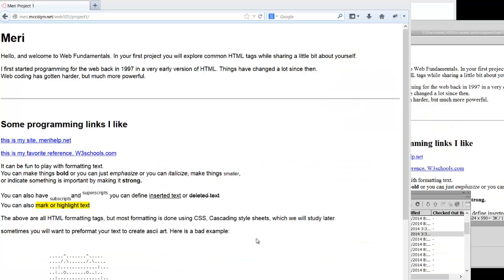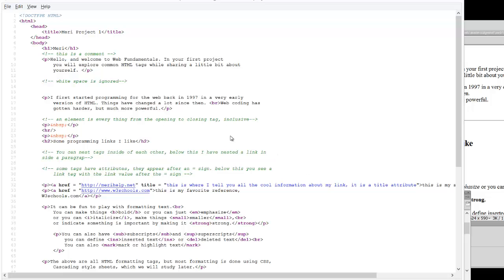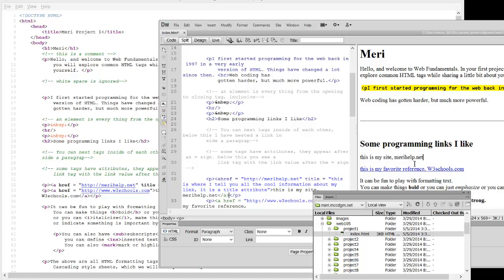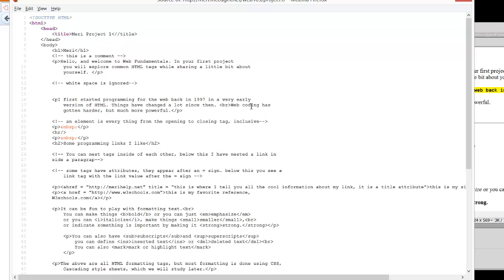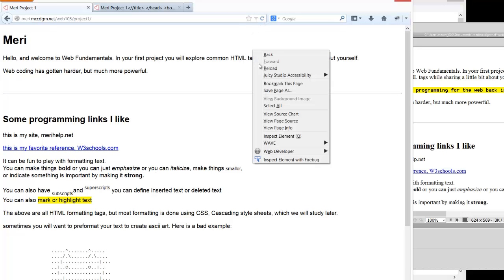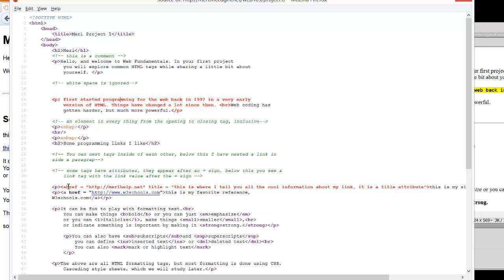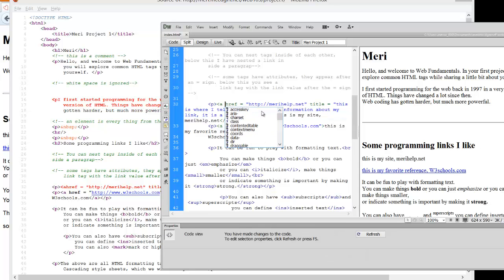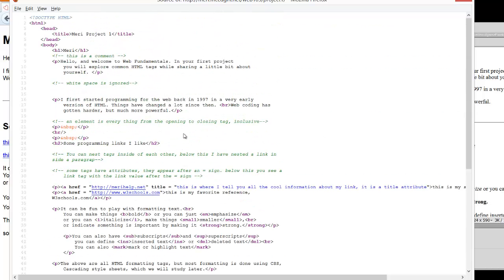Using Firefox to find errors in your HTML code